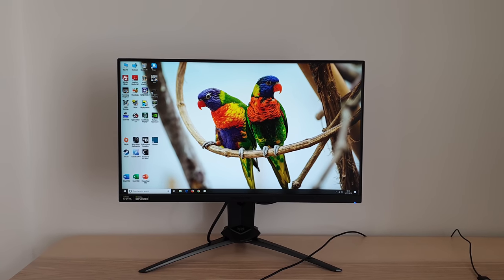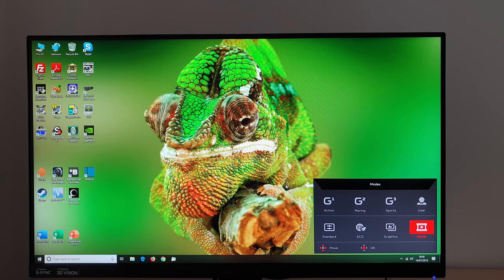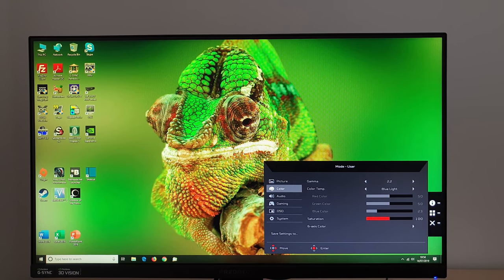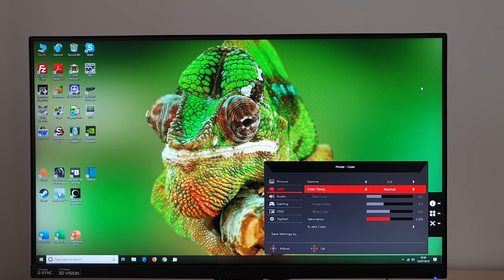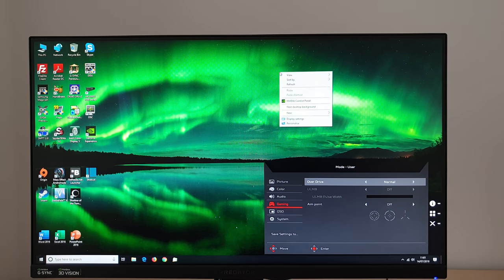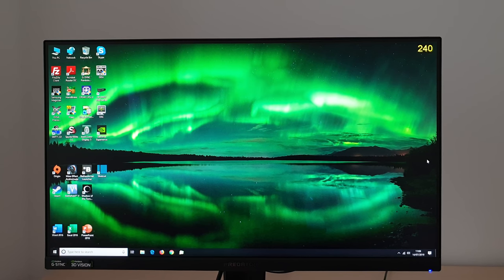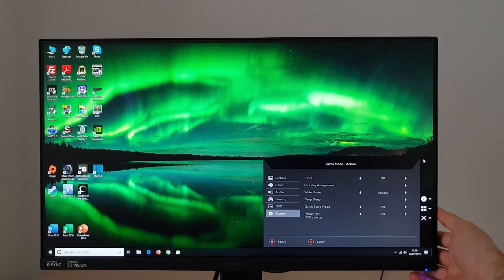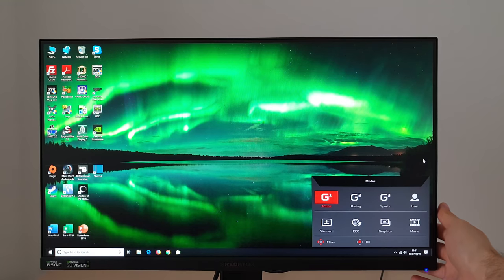Acer XN253Q X Menu System (OSD)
An overview of the Acer XN253Q X's OSD (On Screen Display) menu system. Refer to the written piece for further analysis and information on supporting our work.